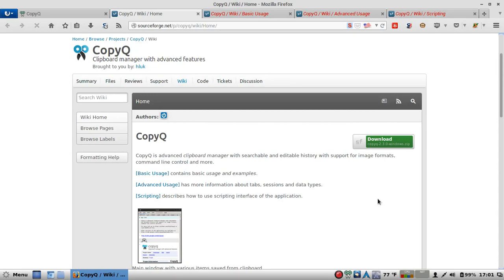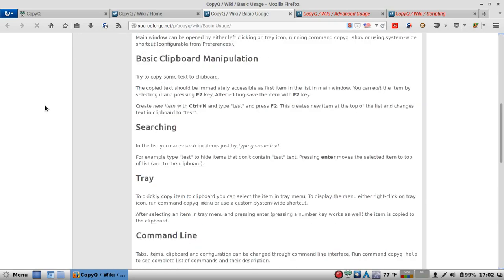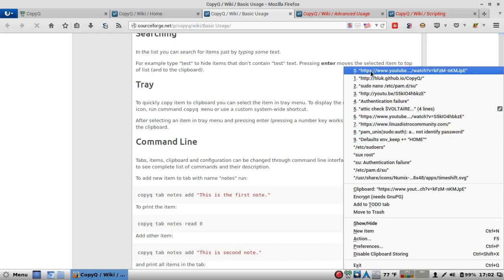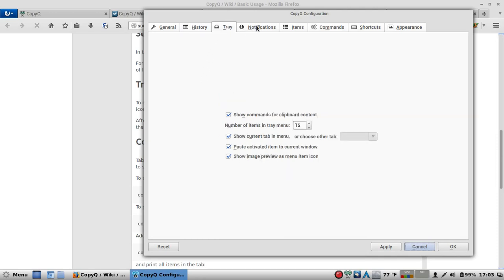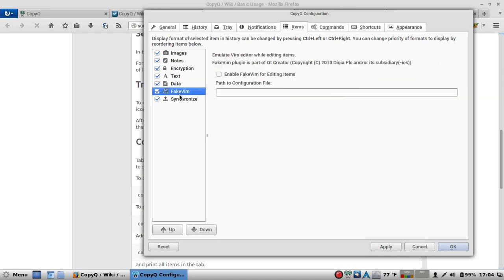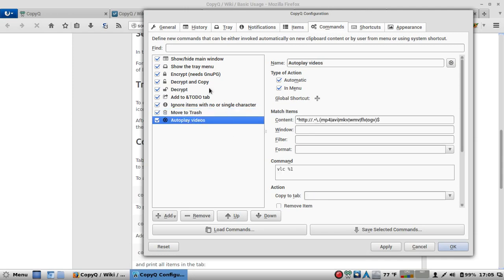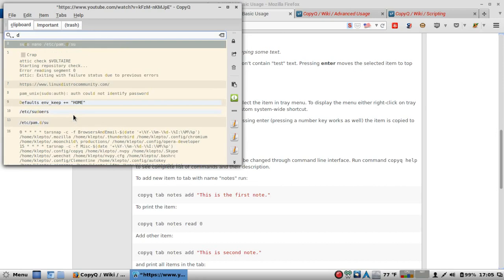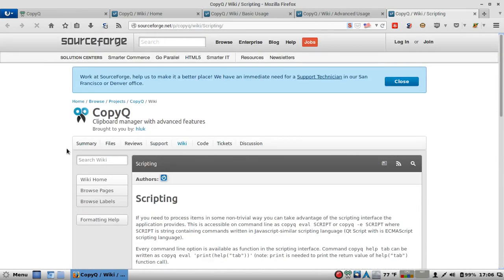CopyQ Clipboard Manager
CopyQ is advanced clipboard manager with searchable and editable history with support for image formats, command line control and more.